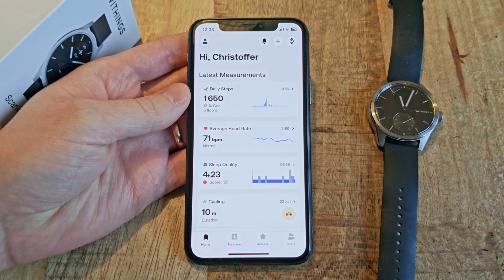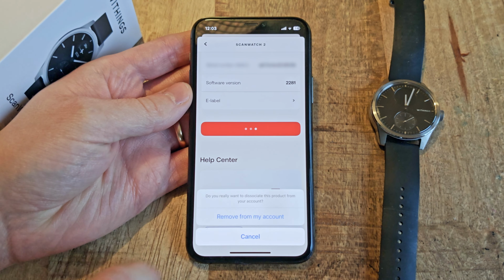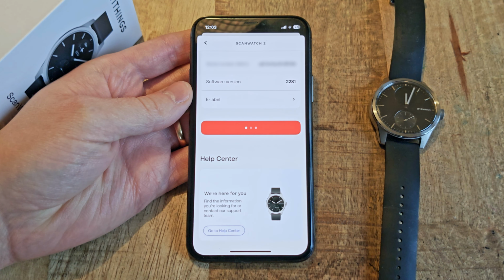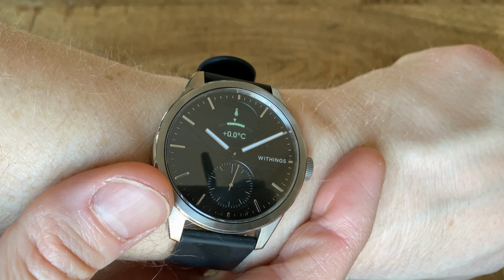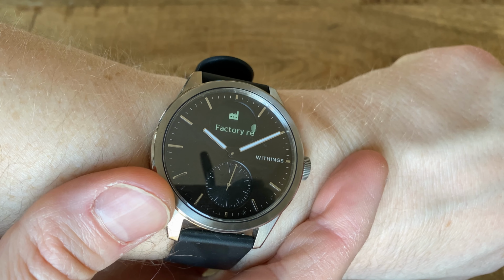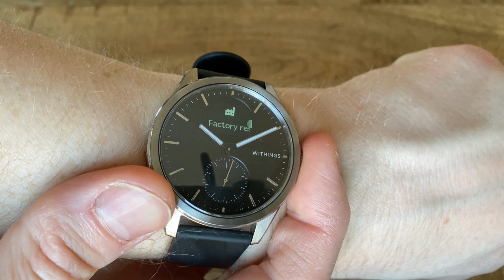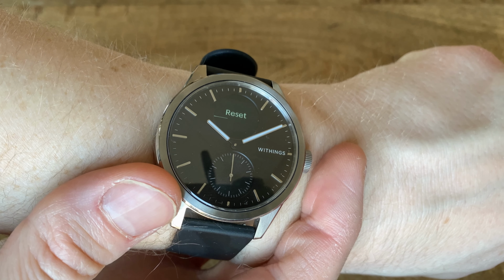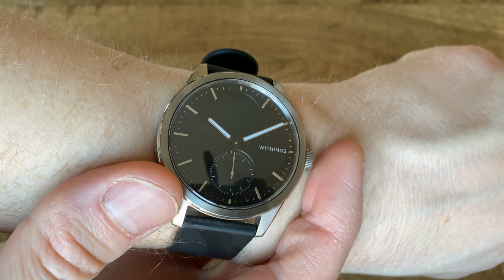How to Factory Reset the Withings ScanWatch 2 / Nova / Light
This is how you perform a factory reset of the Withings ScanWatch 2. The process is also exactly the same for both of the ScanWatch Nova versions as well as for the ScanWatch Light.

Please share any questions in the comments below and I´ll do my best to answer them!